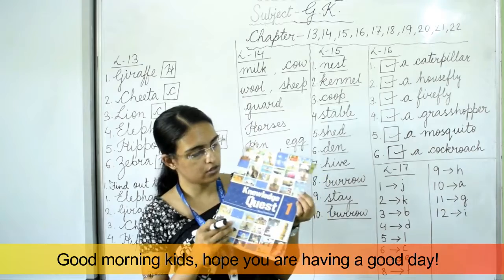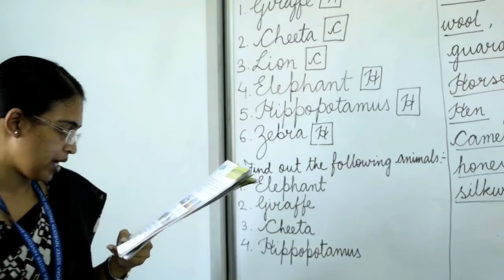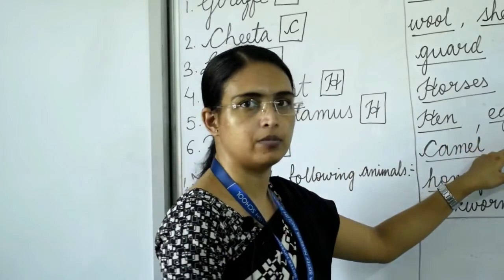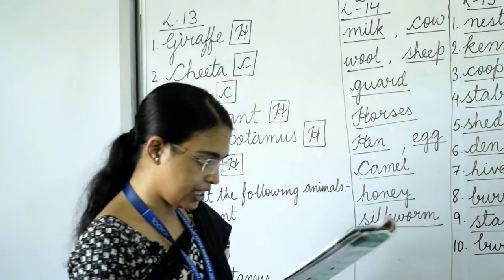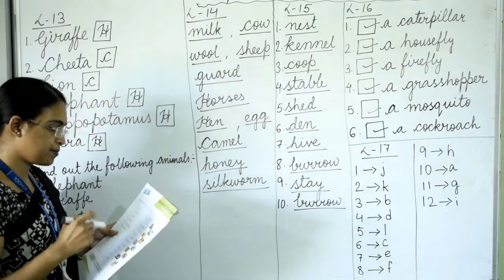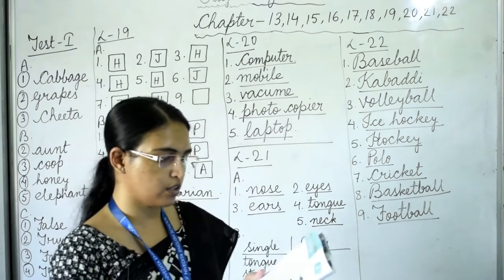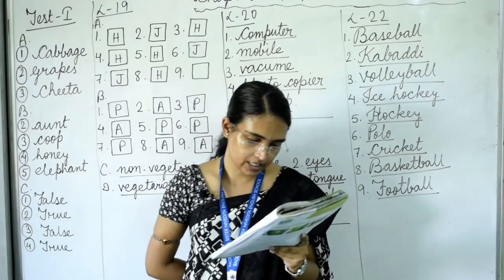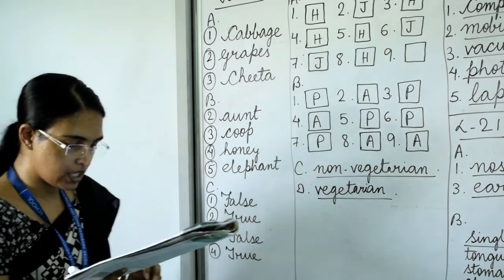BSNES | CLASS ONE | G.K | LESSON- 13 TO 22 | PRITHA MISS